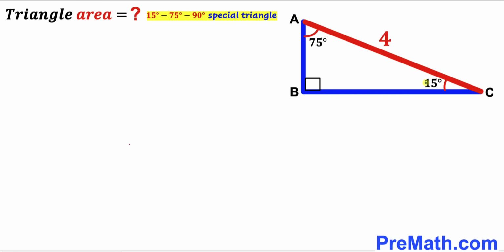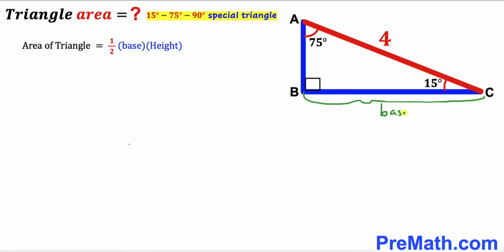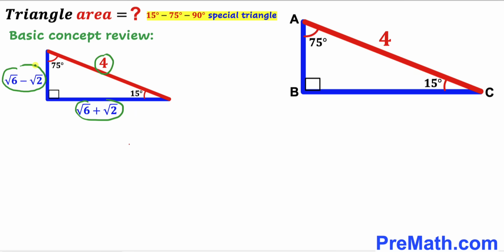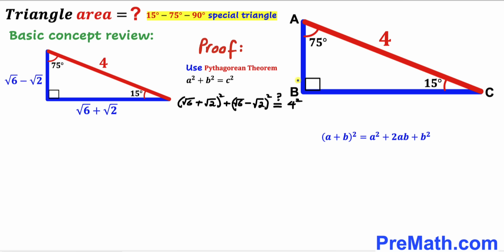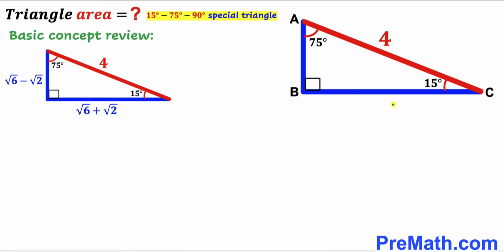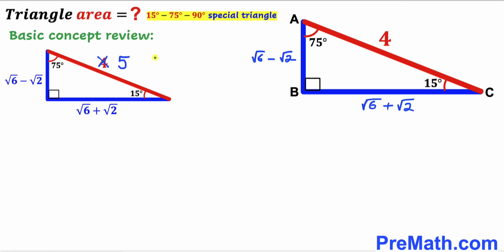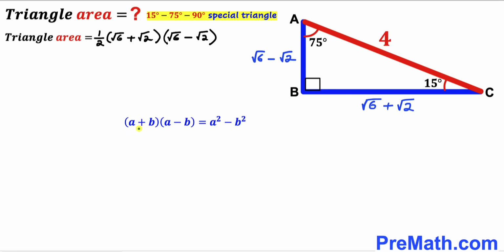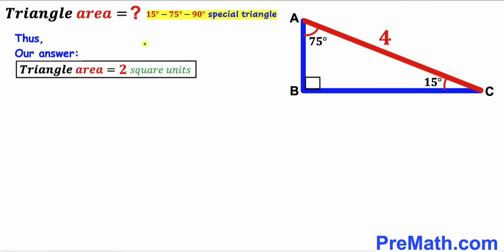Can you find the Triangle area? | (Special Triangle)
Learn how to find the Triangle area. Important Geometry and Algebra skills are also explained: Area of a triangle formula; Trigonometry. Step-by-step tutorial by PreMath.com

blackpenredpen
math olympics
olympiad exam
math olympiada
British Math Olympiad
olympics math
olympics mathematics
Number Theory
mathcounts
math at work
Pre Math
Olympiad Mathematics
Olympiad Question
Geometry
Geometry math
Geometry skills
Right triangles
imo
Competitive Exams
Competitive Exam
Calculate the length AB
Pythagorean Theorem
Right triangles
Intersecting Chords Theorem
coolmath
my maths
mathpapa
mymaths
cymath
sumdog
multiplication
ixl math
deltamath
reflex math
math genie
math way